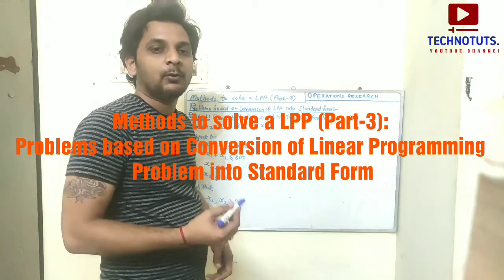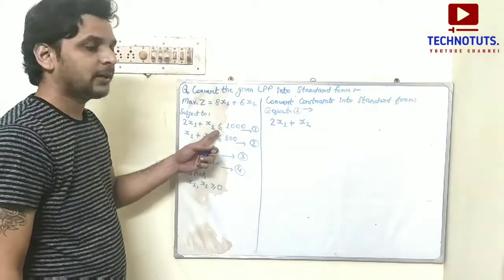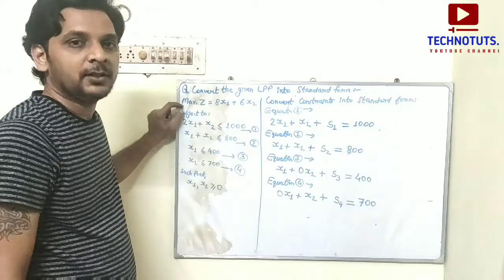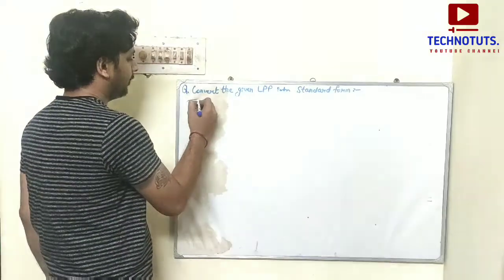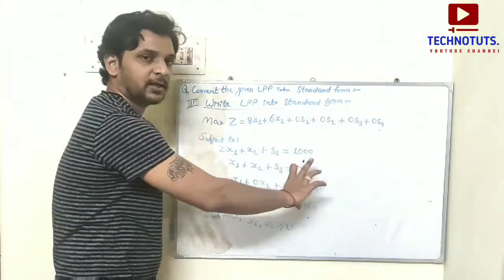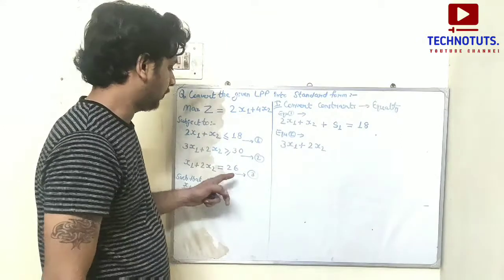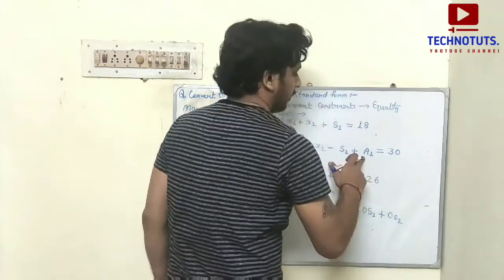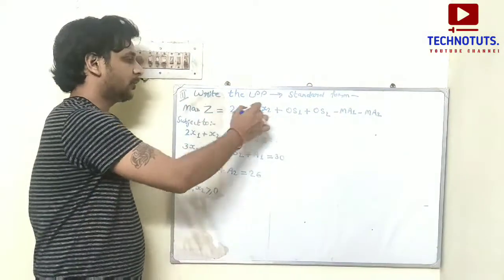Methods to solve a LPP (Part-3): Problems based on Conversion of a LPP into Standard Form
This video describes about the "Methods to solve a LPP (Part-3): Problems based on Conversion of a LPP into Standard Form" By: Er. C.S.Nagendra